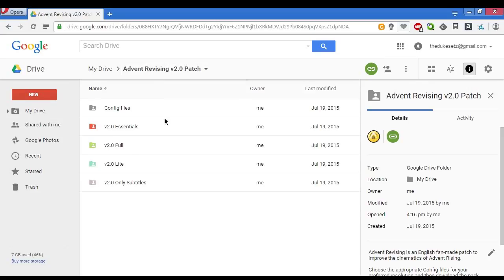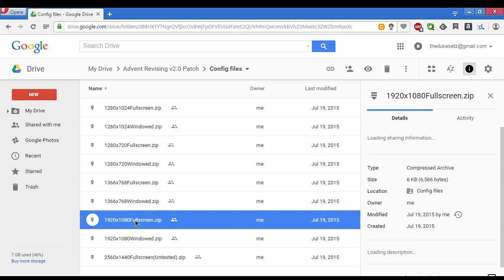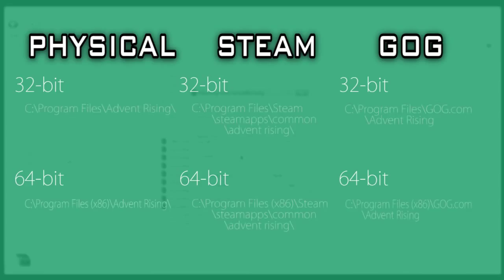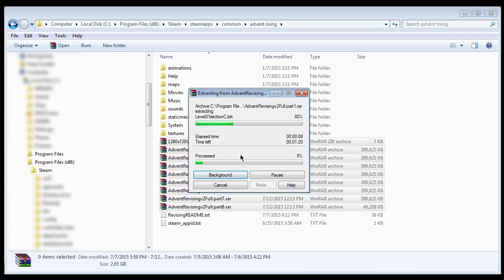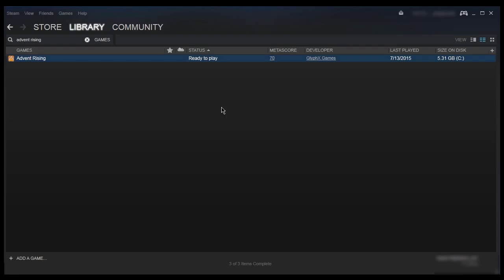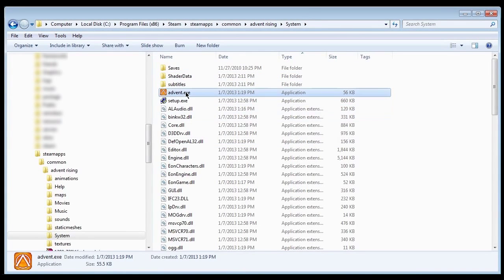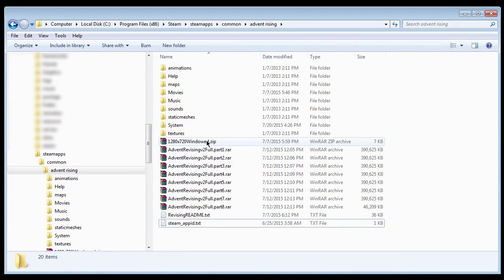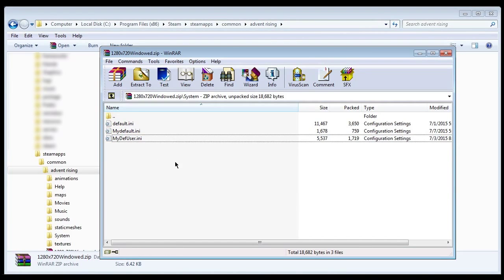Advent Revising v2.0 - How to install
This video provides general instructions on installing the Advent Revising patch onto your copy of Advent Rising.

1) Download one of the packs (Essentials, Lite, Full)
3) Place in Advent Rising's root folder
4) Unzip

Be sure to check out the FAQ available on the